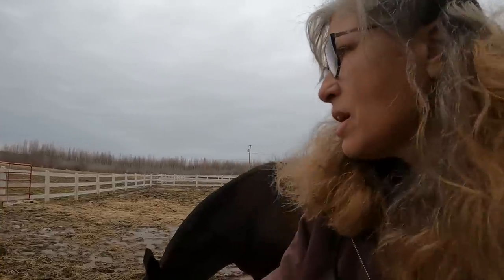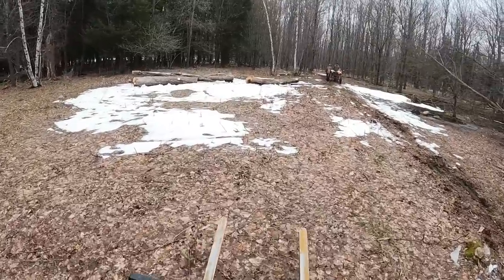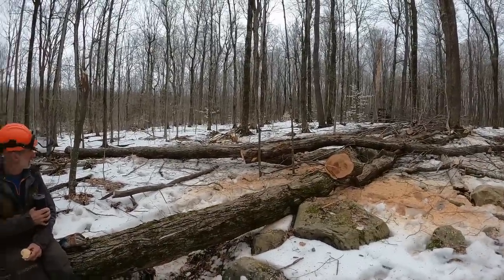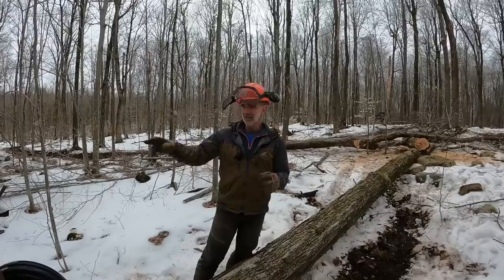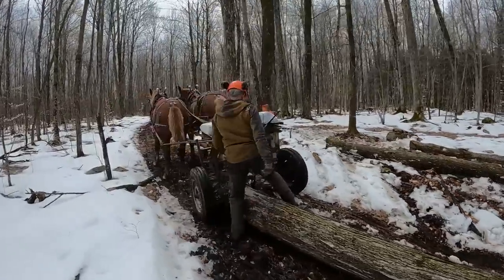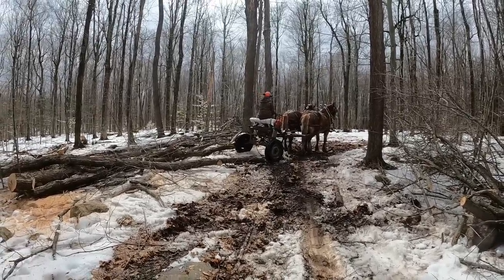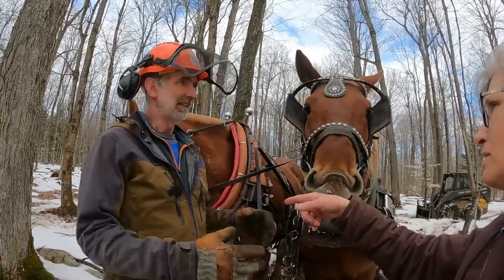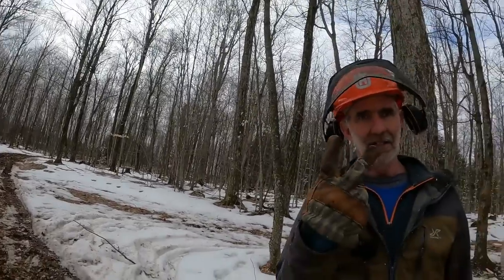BARON IS LOGGING?!! // How to Teach a Horse to Pull #460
Today our 3 year old Suffolk Punch Stallion, Baron, is logging! This is his second time in the woods, and he is doing a great job! Today we are talking a little about how to teach a horse to pull so that they will do their best and not get discouraged!